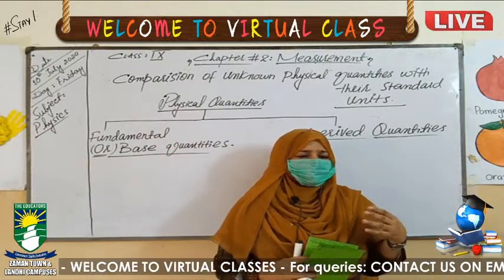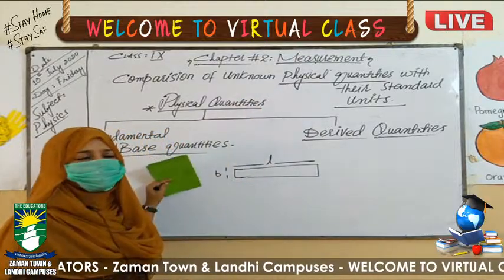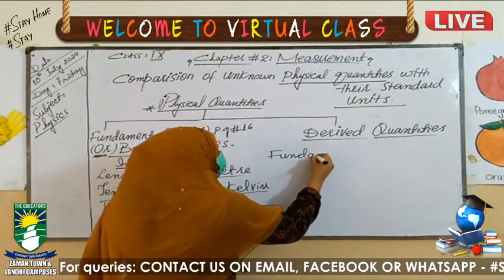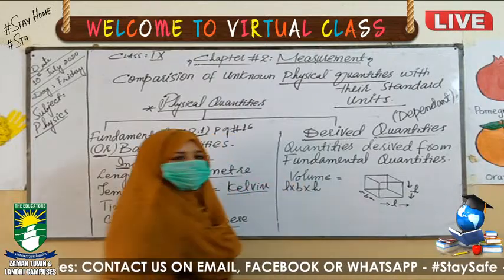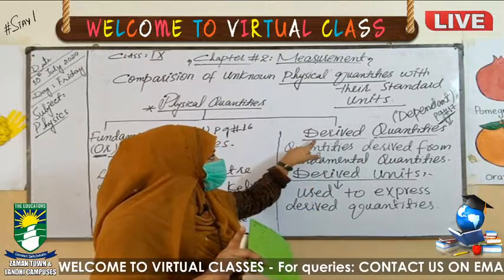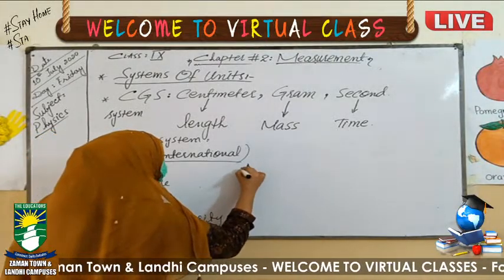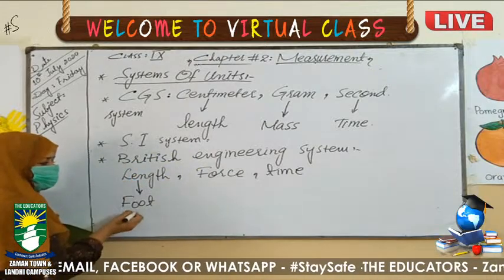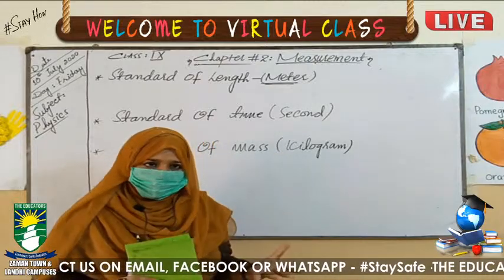Class IX: Physics 10-07-2020